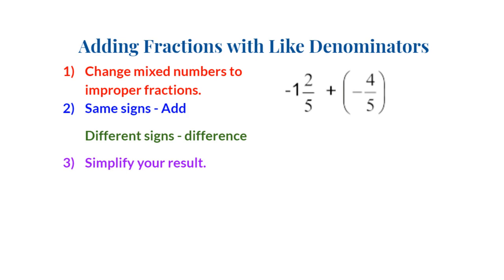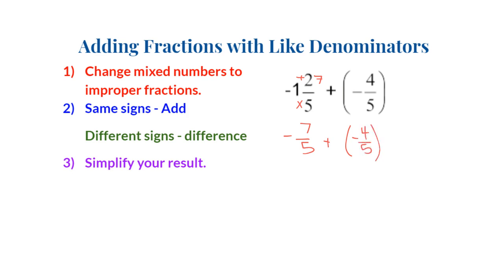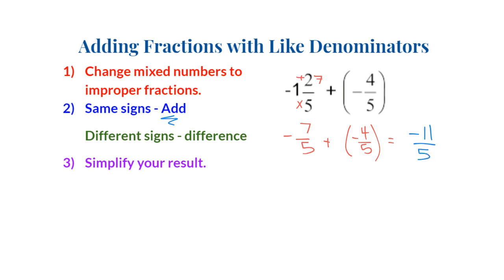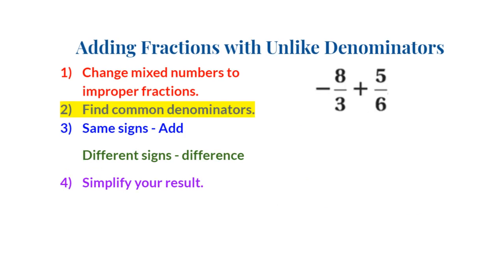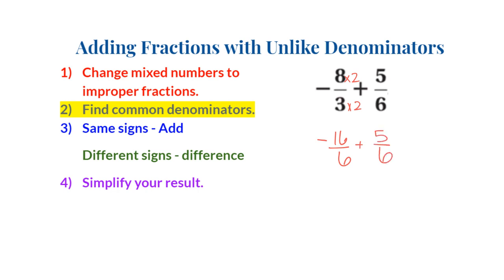Add Rational Numbers (fractions)